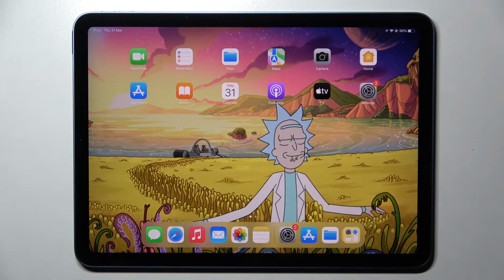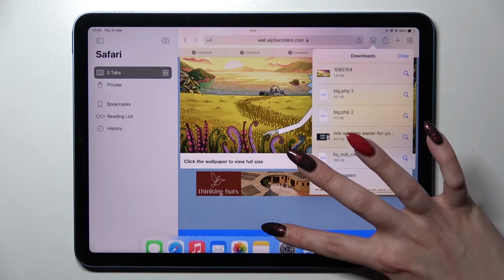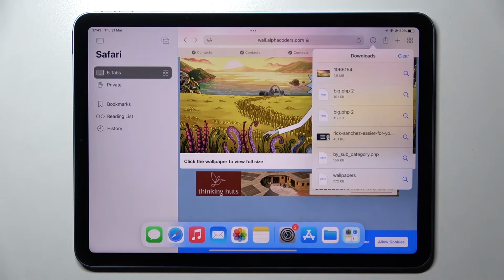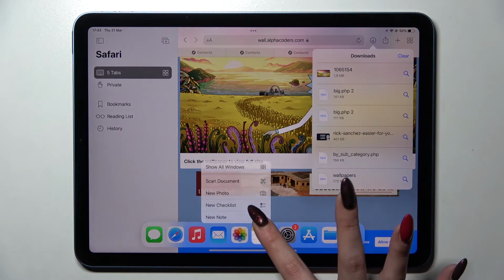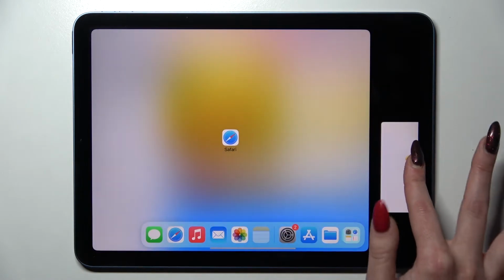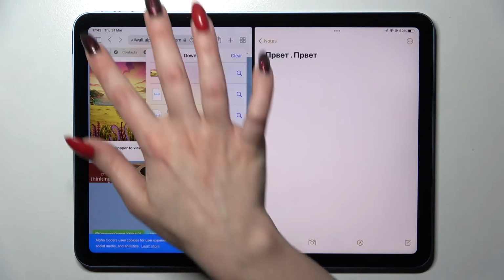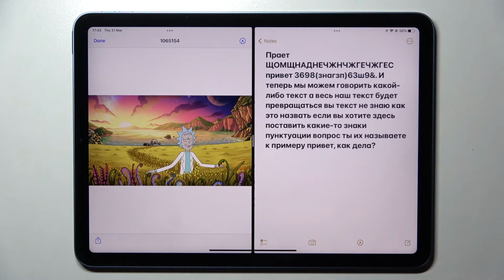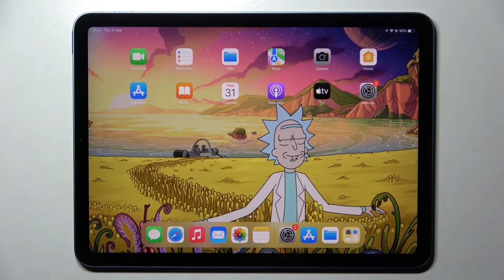How to Enter Split Screen in iPad Air 2022 - Apple iPad Air 5th Gen WiFi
Split Screen is a function that allows us to use two applications at the same time, we can, for example, divide the screen into half and use the browser and notebook at the same time without the need to minimize and maximize the above-mentioned. application. Which will allow us to work faster and record information in this particular case.

How to Use Split Screen in iPad Air 2022? How to Enable Split Screen in iPad Air 2022? How to Activate Split Screen in iPad Air 2022? How to Switch On Split Screen in iPad Air 2022?